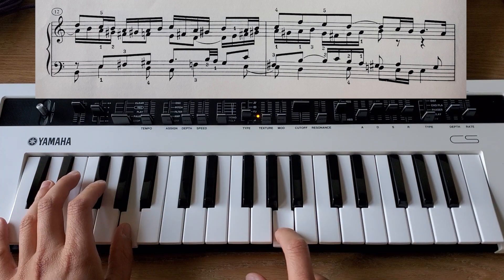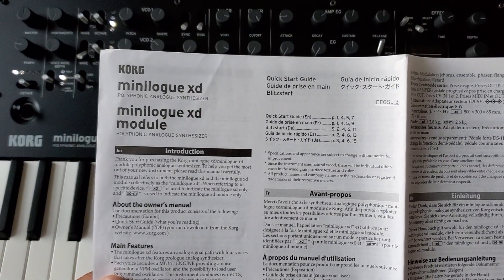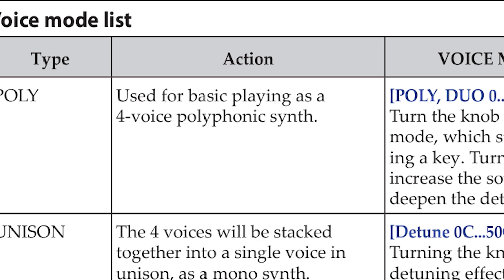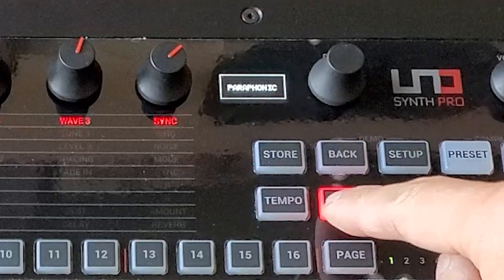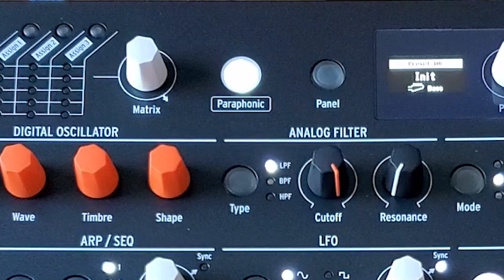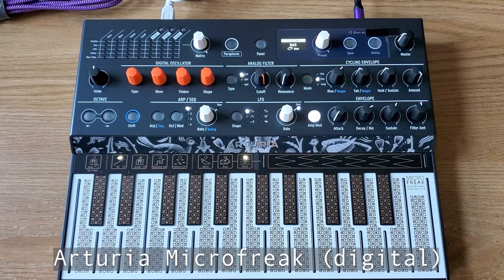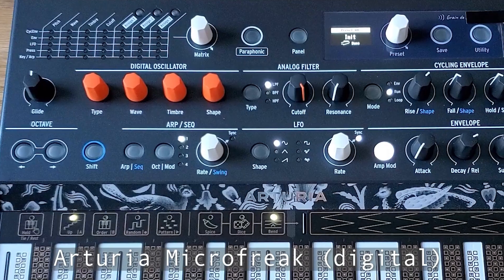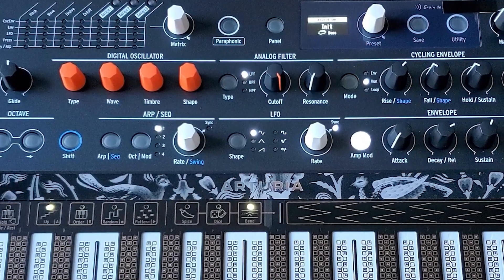How Synthesizers Work, for Beginners (part 1 of 3)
This video is part 1 of a miniseries that attempts to describe the basic features of synthesizers, making them accessible to beginners or laymen, whether they just want to play around, explore, do sound design, produce tracks or beats, or transition from a traditional instrument into electronic synths for stage performance and professional recording.

Part 1 primarily discusses these topics: analog vs. digital, oscillators, voices, and envelope

This channel is rapidly rotating through content types the next few weeks (between actual music and education).

Looking for music where I use some of this gear?  Check out the music videos on my channel!

This series will have 2 more parts on how synths work and conclude with an episode on "how to buy a synthesizer" in a few weeks just in time for the holiday season!

This video contains all original music (or interpretations) and sound effects performed/arranged by me (except the Drumlogue track was built on a preset):
Chopin Nocturne in F# major
Bach Prelude in C major
Bach Fugue in C major
Original tracks and beats

The following synths were used in this video:
Yamaha Reface CS
Moog Werkstatt-01 (discontinued, see Moog Mavis)
Korg NTS-1 (discontinued, see Korg NTS-1 mk2)
ASM Hydrasynth Explorer
Uno Synth Pro
Korg Minilogue XD
Elektron Syntakt
Arturia Microfreak

A sound treated room with bass traps and monitors would be ideal for music production, but at minimum decent headphones that can reproduce sound sources with clarity are necessary.  These are the headphones I use that help me create these types of recordings and other recordings on my channel:

AKG K240 mk2 55 ohms - these are okay; I think music producers may be mixed on this, but at the very least they're extremely comfortable for long durations of usage as an open-back and the most economical option of the three I own.

Audio-Technica ATH-M50xBT2 - I only bought these when they went on sale late 2022 and then all of a sudden I saw plenty of musicians across so many different settings in Youtube videos using these lol.  They are fantastic for many purposes.  Sounds can feel like they originate from in your head though.

Beyerdynamic DT 770 Pro X 48 ohms - I had heard Beyerdynamic was a legendary brand and that the original DT 770s were often loved by producers... now I know why!  Very sweet sounding compared to the ATH-M50x.  Even as a closed-back, it creates a very spacious and natural listening environment.